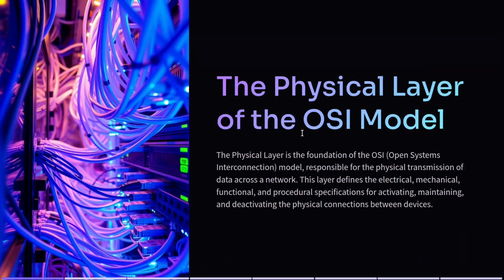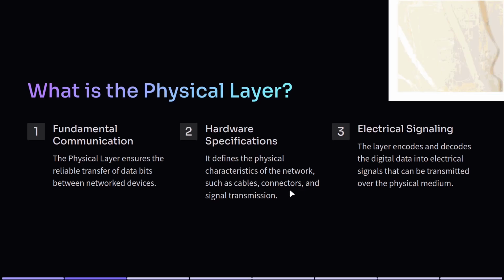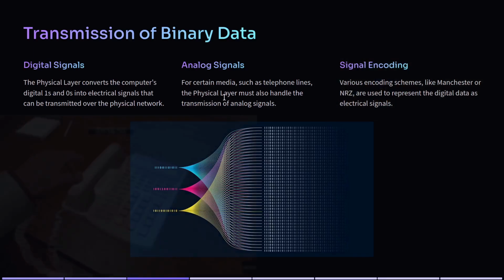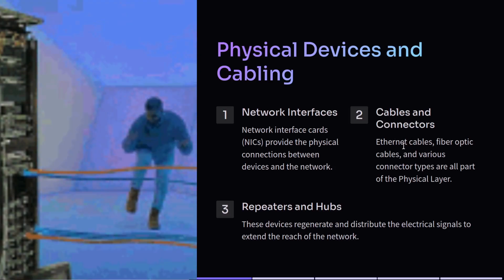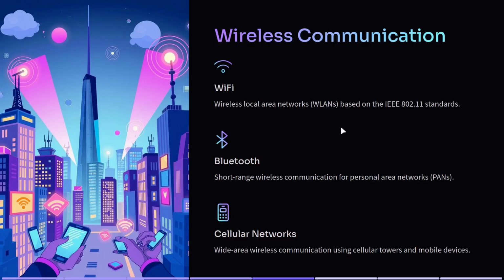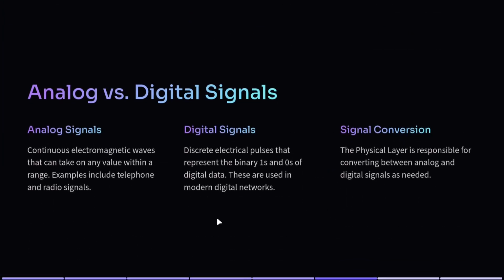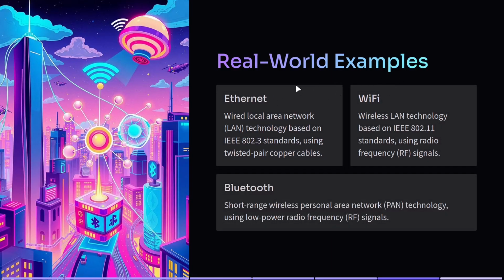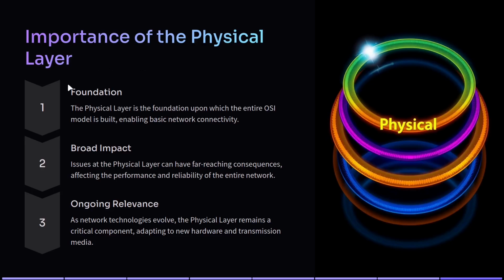The OSI model explained (physical layer)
first video in my OSI model series, next video will be on the data link layer